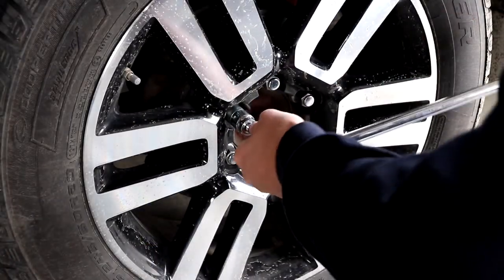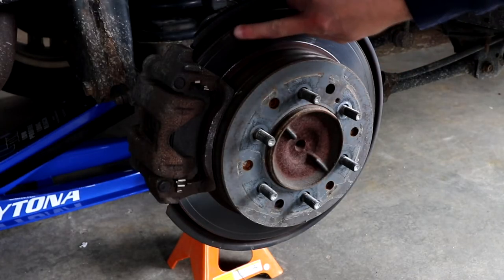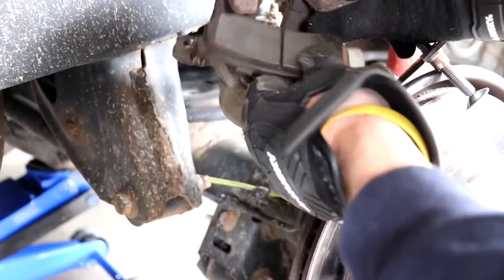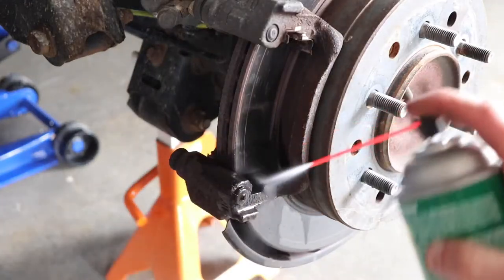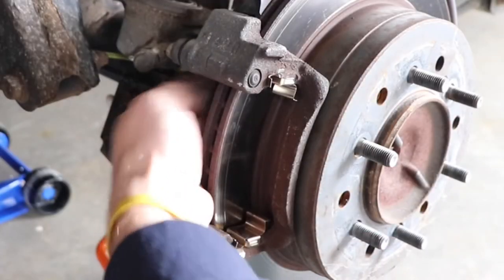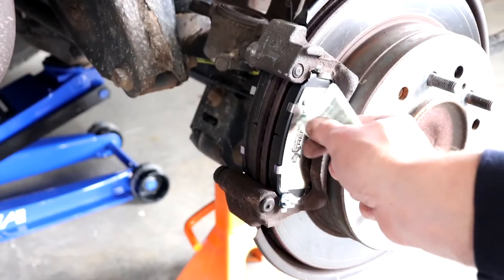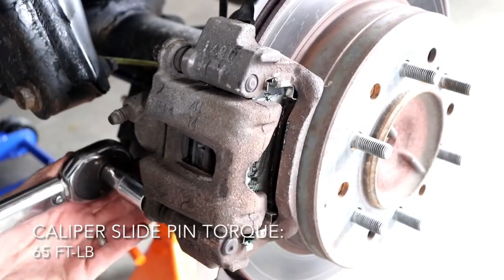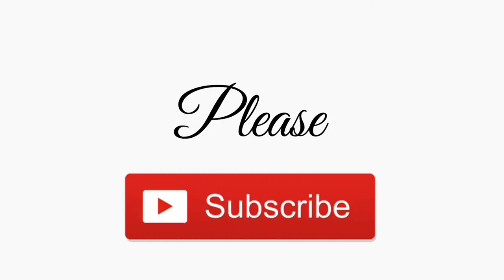How To Replace Rear Brake Pads on a Toyota 4Runner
In this short video I show you how to replace the rear brake pads on a 5th gen Toyota 4Runner. This is also a very similar process to change the pads on a 4th gen 4Runners as well. Thank you for your support!

REAR Brake Pads (Used in this video)
FRONT Brake Pads for 4Runner
Torque Wrench
Brake Caliper Tool
Disc Brake Caliper Lube
Wide Jaw Pliers
Brakleen Brake Parts Cleaner

How To Replace Toyota 4Runner Rear Brake Pads
How to Change Toyota 4Runner Rear Brake Pads